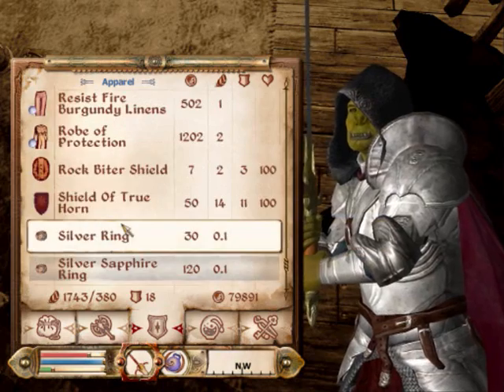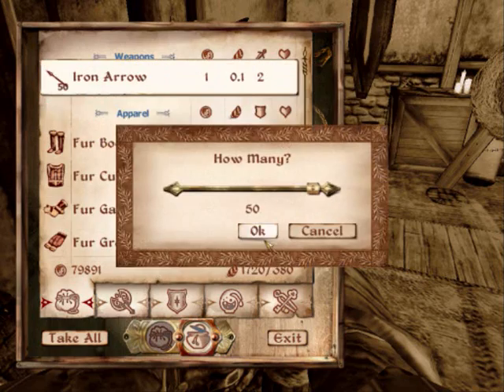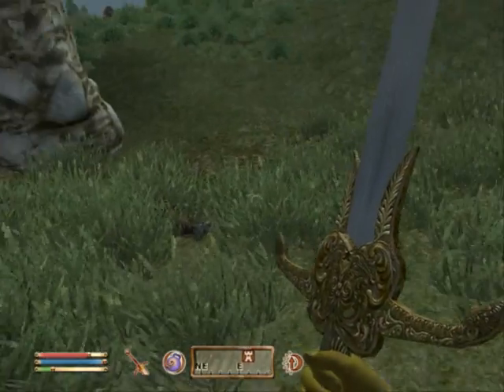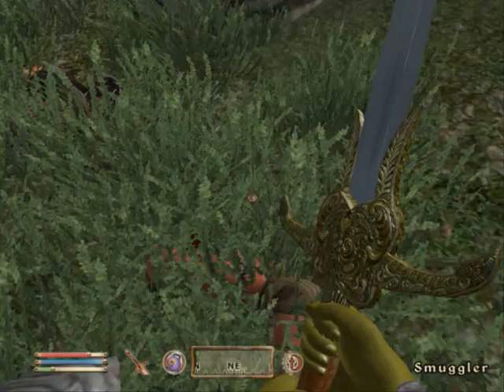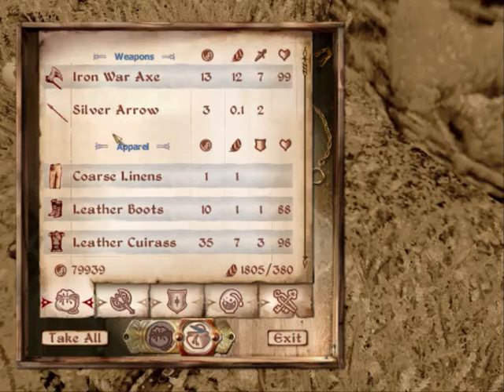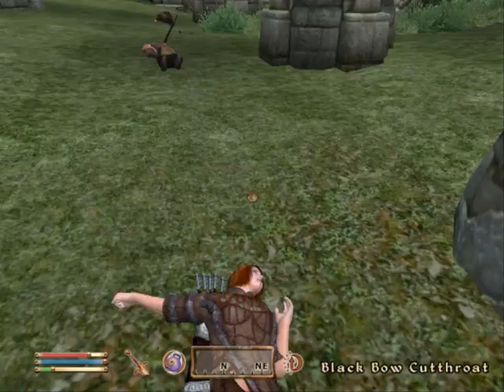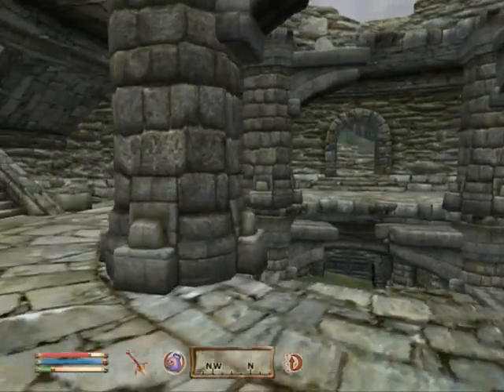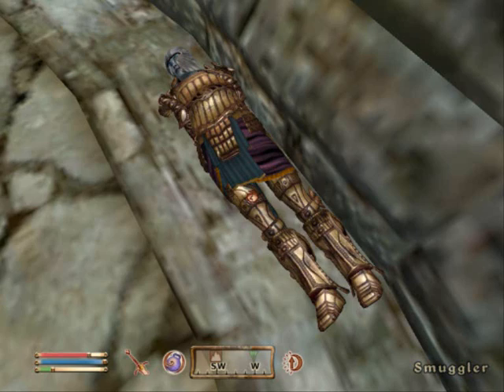Lets Play Oblivion Modded - Part 26 - Bandit Fortress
In this part i come across which seems to be like the Bandit HQ, Hope you guys enjoy :P :) XD

TheBattleRifle's Channel